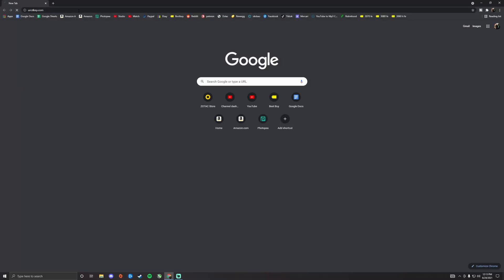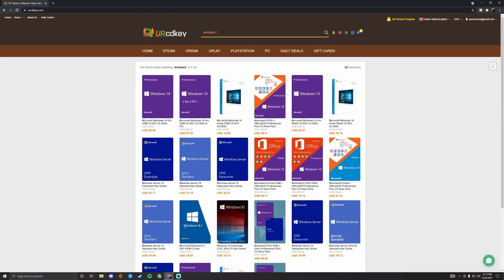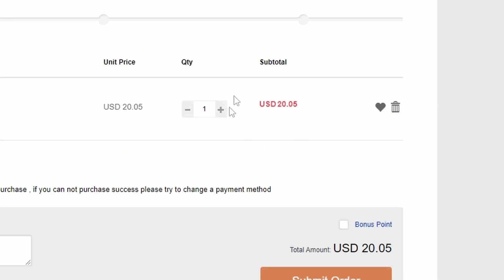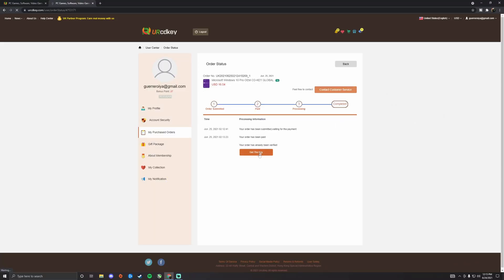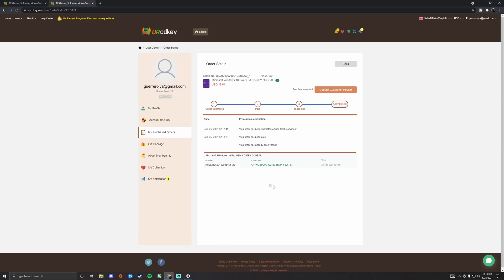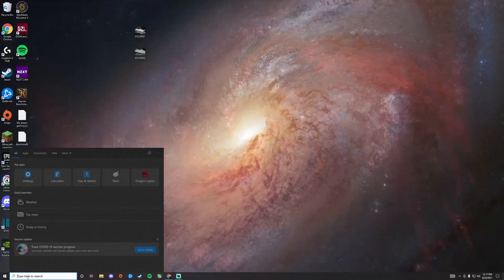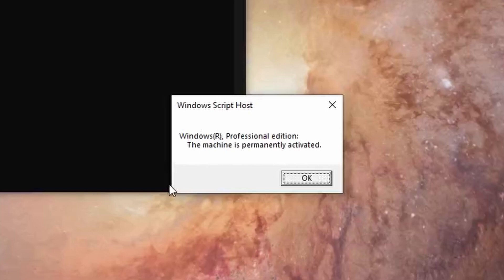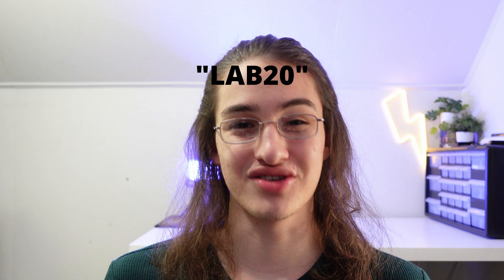How to PERMANENTLEY activate windows 10 pro on your gaming pc! Under $20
How to activate windows 10 pro for super cheap!
I guide you through all the steps on how to  get windows 10 activated for $16 using Urcd key, they sell discounted windows licenses and game keys!